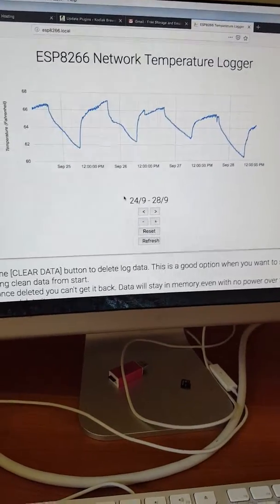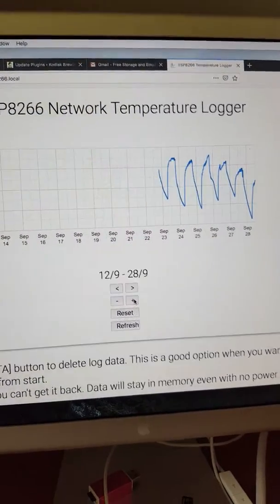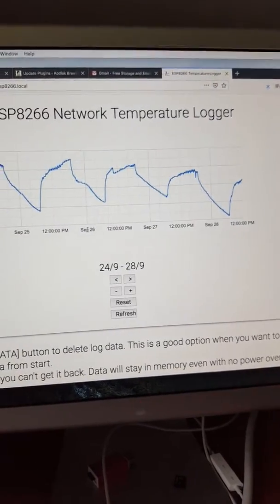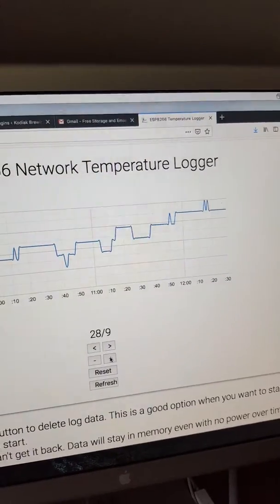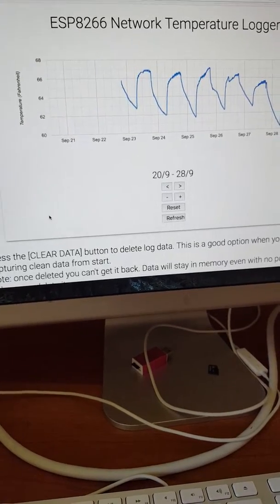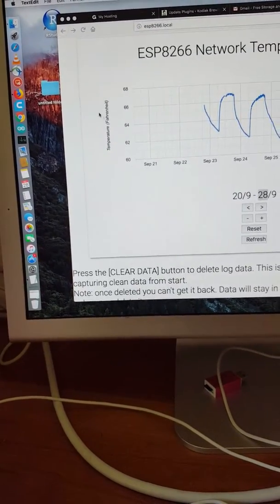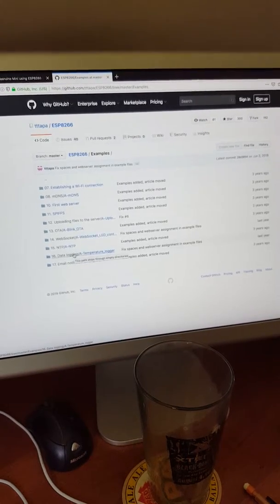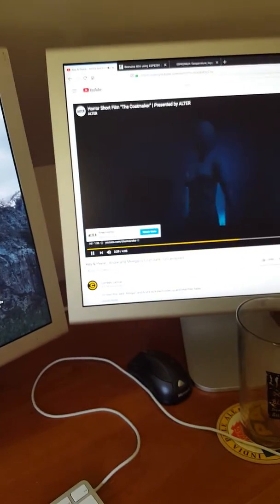ESP8266 temperature network logger with comments